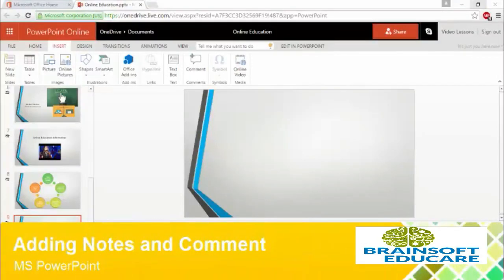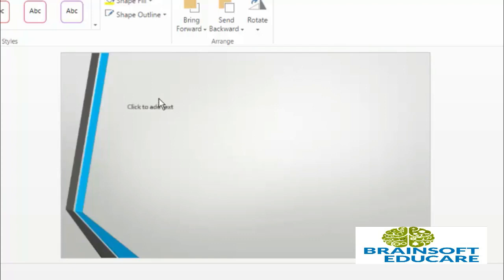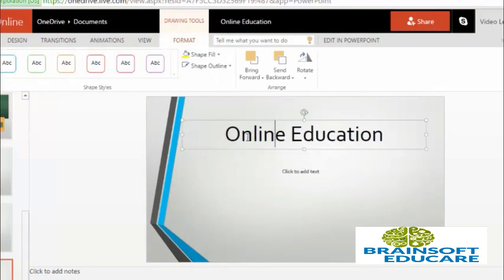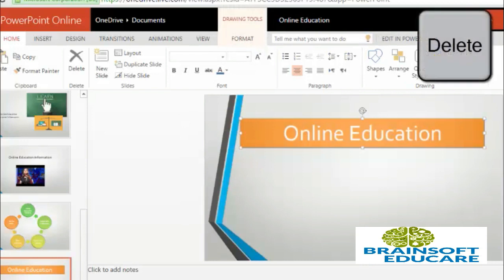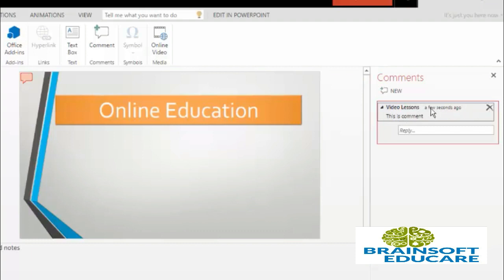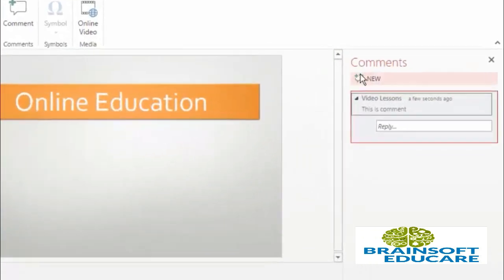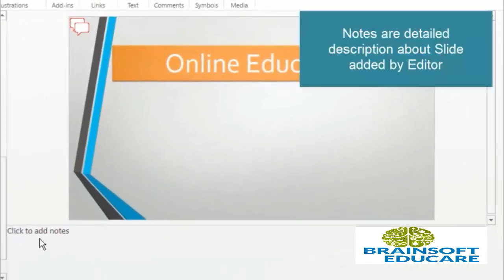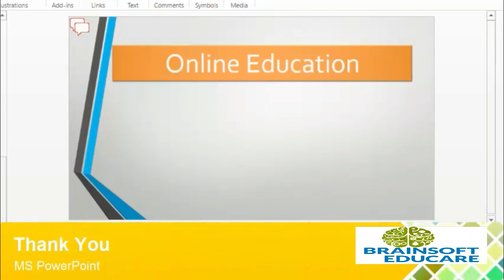Notes and Comments in Microsoft Powerpoint Online | Powerpoint Online Complete Course.